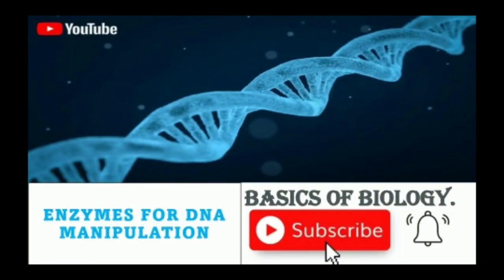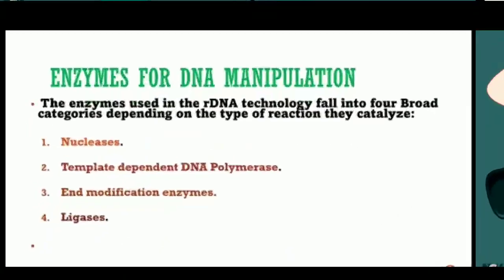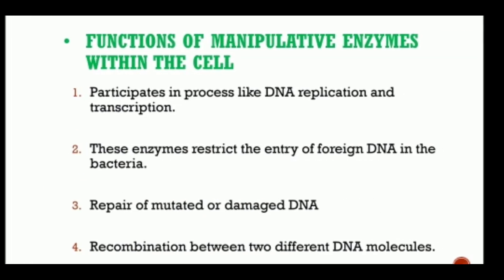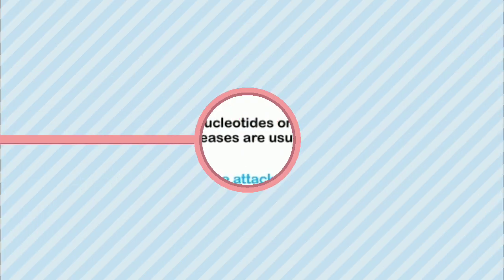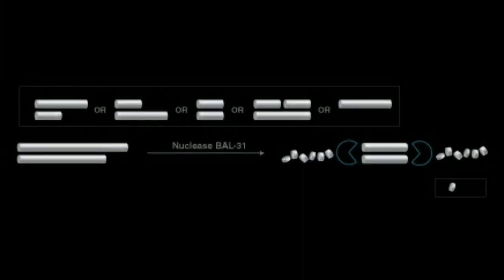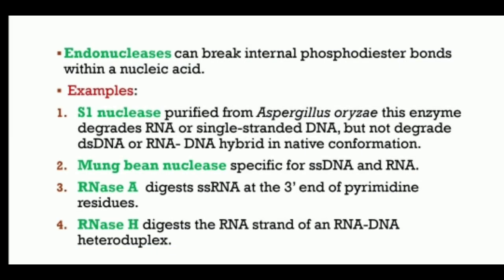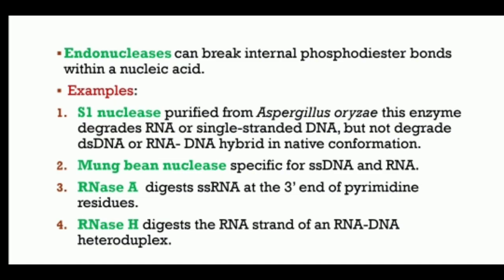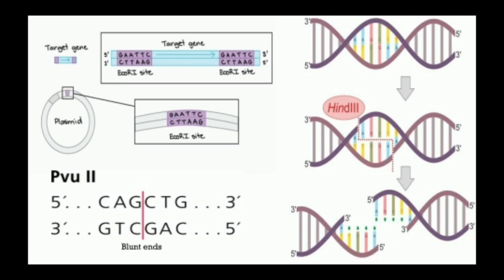Enzymes for DNA Manipulation |•Nucleases| CSIR NET JRF|ICMR DBT|GATE| Part1️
in this video series, I'll be discussing about RDNA TECHNOLOGY and the enzymes involved in it.